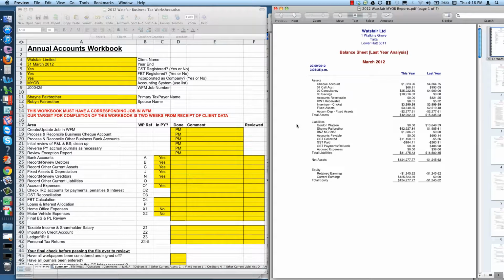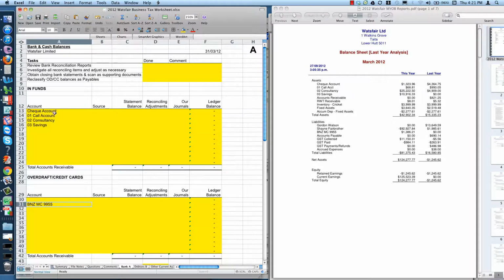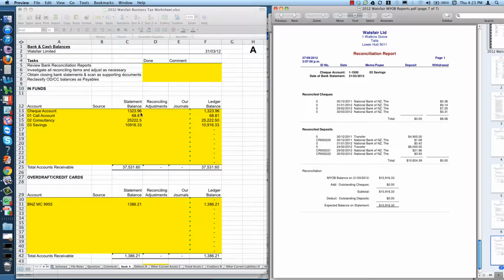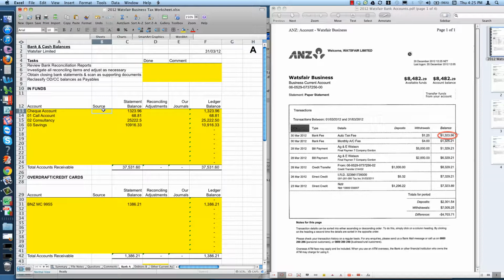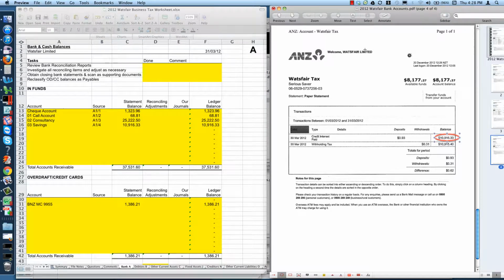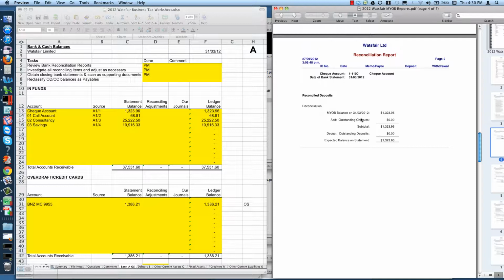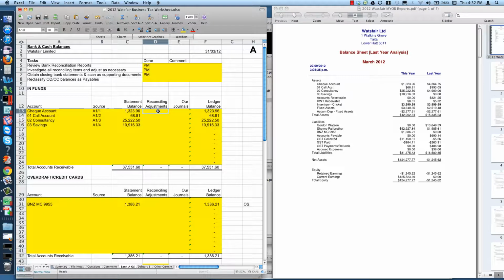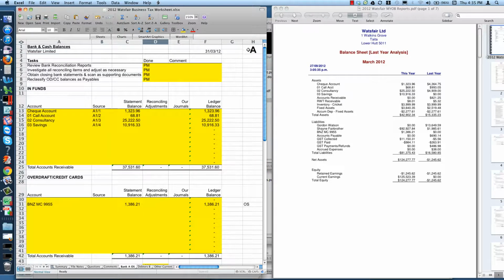INTRODUCTION - YEAR END ACCOUNTS / DRAFTING FINAL ACCOUNTS (BANKING)